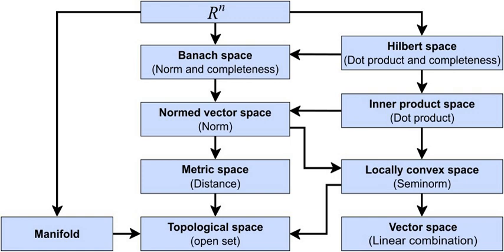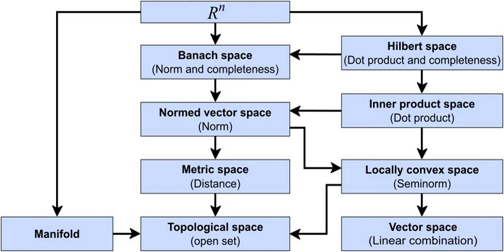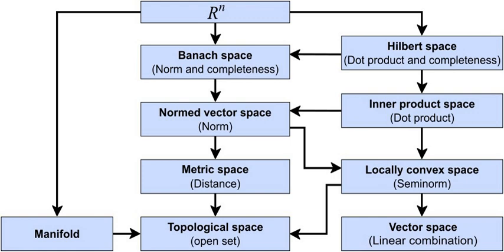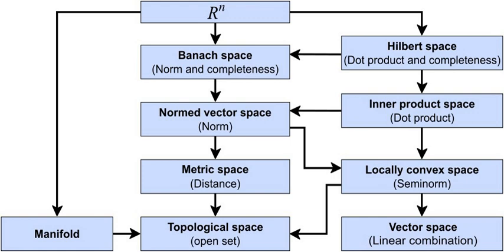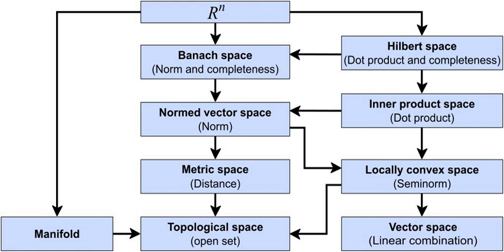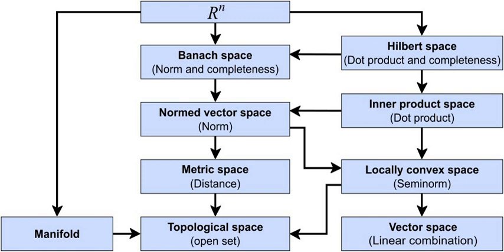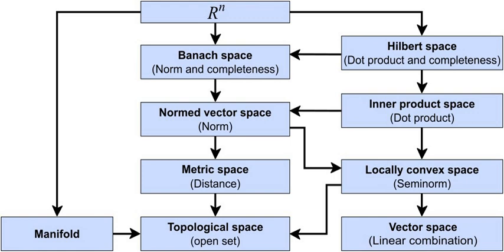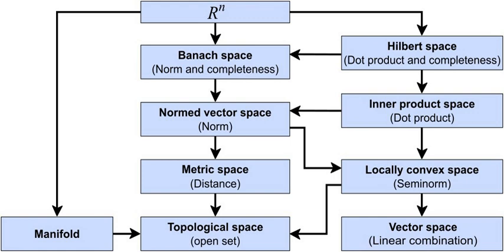Space (geometry) | Wikipedia audio article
00:01:35 1 History
00:01:43 1.1 Before the golden age of geometry
00:05:14 1.2 The golden age and afterwards
00:08:35 2 Taxonomy of spaces
00:08:45 2.1 Three taxonomic ranks
00:12:44 2.2 Relations between species of spaces
00:17:43 3 Types of spaces
00:17:52 3.1 Linear and topological spaces
00:22:16 3.2 Affine and projective spaces
00:24:40 3.3 Metric and uniform spaces
00:26:32 3.4 Normed, Banach, inner product, and Hilbert spaces
00:29:11 3.5 Smooth and Riemannian manifolds
00:30:42 3.6 Measurable, measure, and probability spaces
00:34:48 3.7 Non-commutative geometry
00:40:11 3.8 Schemes
00:45:48 3.9 Topoi
00:49:11 4 Spaces and structures
00:53:12 5 Mathematical spaces by name
00:53:22 6 See also
00:53:31 7 Notes

- Socrates

SUMMARY
In mathematics, a space is a set (sometimes called a universe) with some added structure.
While modern mathematics uses many types of spaces, such as Euclidean spaces, linear spaces, topological spaces, Hilbert spaces, or probability spaces, it does not define the notion of "space" itself.A space consists of selected mathematical objects that are treated as points, and selected relationships between these points.
The nature of the points can vary widely: for example, the points can be elements of a set, functions on another space, or subspaces of another space. It is the relationships that define the nature of the space. More precisely, isomorphic spaces are considered identical, where an isomorphism between two spaces is a one-to-one correspondence between their points that preserves the relationships. For example, the relationships between the points of a three-dimensional Euclidean space are uniquely determined by Euclid's axioms, and all three-dimensional Euclidean spaces are considered identical.
Topological notions such as continuity have natural definitions in every Euclidean space.
However, topology does not distinguish straight lines from curved lines, and the relation between Euclidean and topological spaces is thus "forgetful". Relations of this kind are sketched in Figure 1, and treated in more detail in the Section "Types of spaces".
It is not always clear whether a given mathematical object should be considered as a geometric "space", or an  algebraic "structure". A general definition of "structure", proposed by Bourbaki, embraces all common types of spaces, provides a general definition of isomorphism, and justifies the transfer of properties between isomorphic structures.